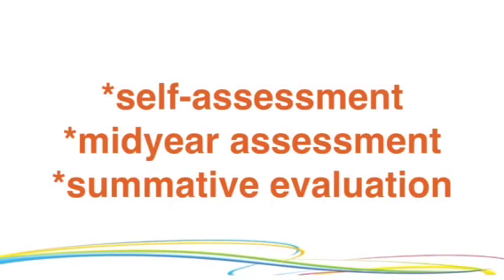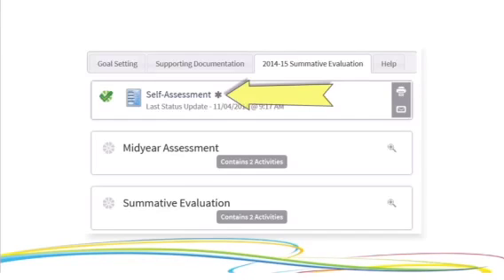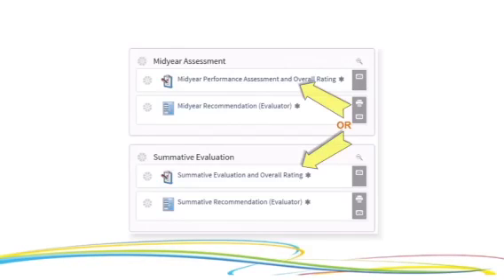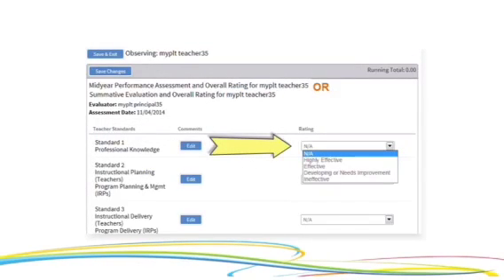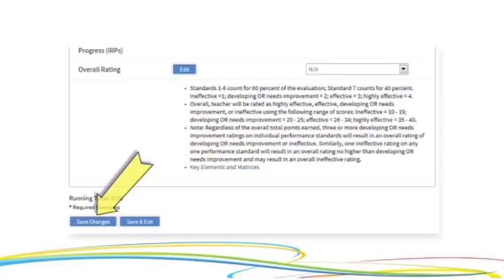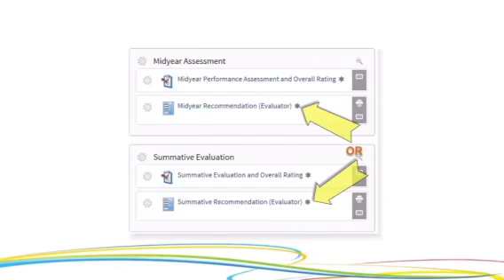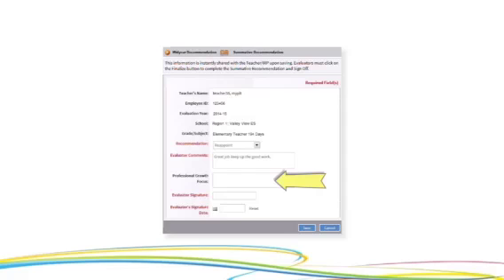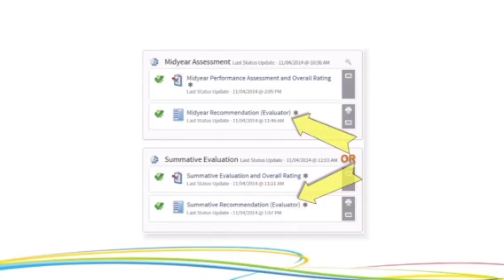Evaluators Summative Evaluation